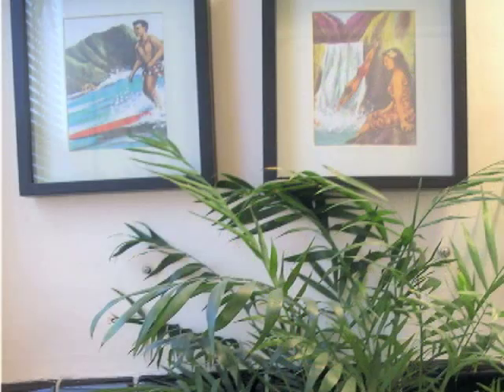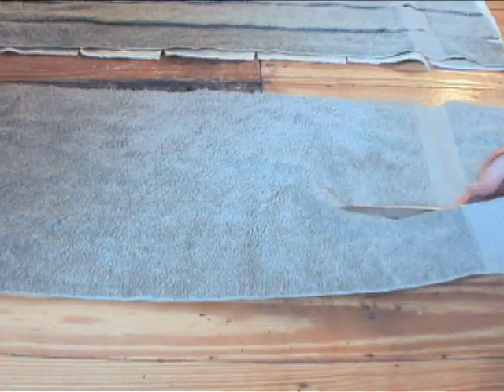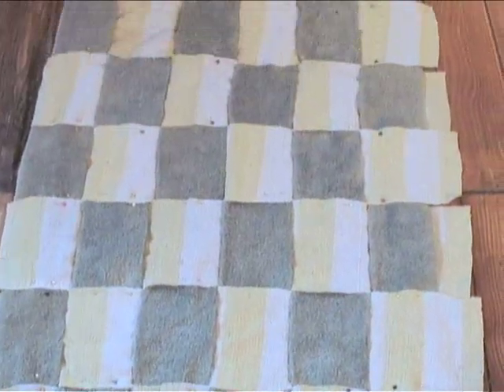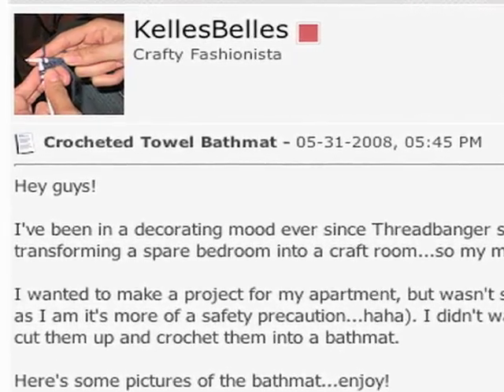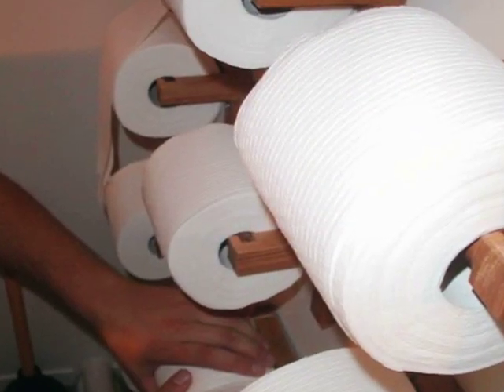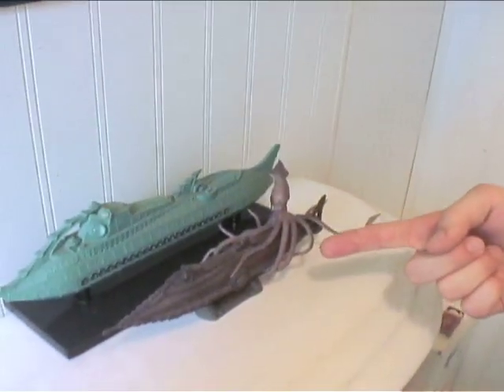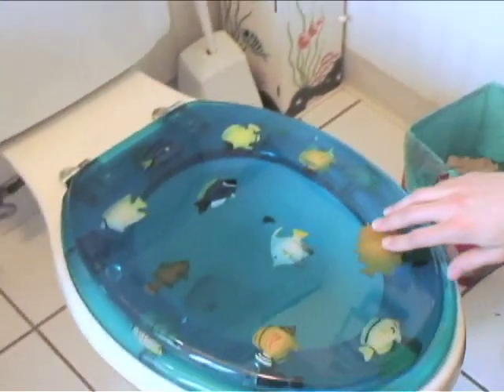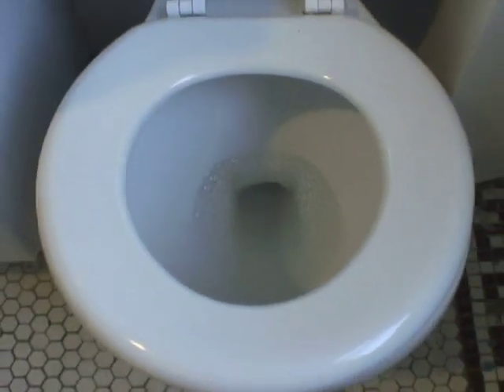How To Make a Bathmat out of old Towels, Threadbanger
Create a lovelier loo with a DIY lesson for your bathroom on this week's episode of Decor It Yourself.  In this episode Meg makes a bath mat out of old towels and goes 20,000 Leagues Under the Sea! Learn how to weave towels and an eco-friendly quick tip that  shows you how to make a homemade cleaning supply.